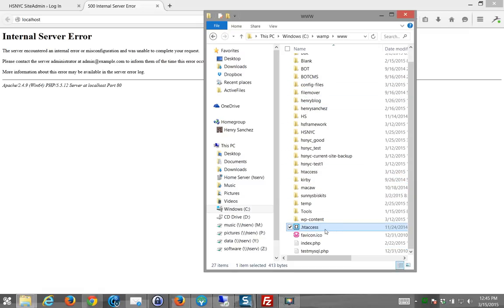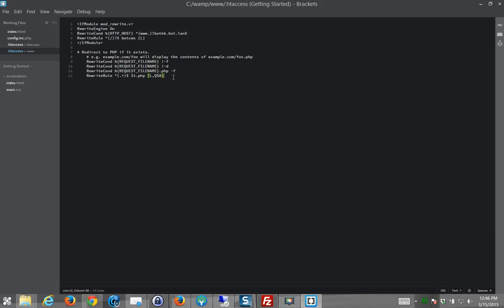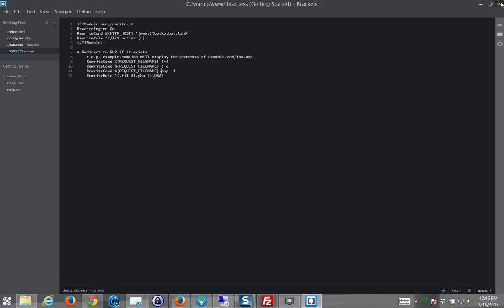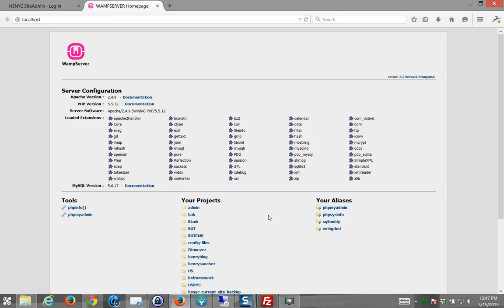How to fix the 500 Internal Server Error on LocalHost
Have you ever come across this message –

“Internal Server Error

The server encountered an internal error or misconfiguration and was unable to complete your request.
Please contact the server administrator at to inform them of the time this error occurred, and the actions you performed just before this error.
More information about this error may be available in the server error log."

For me, the number one reason I end up getting this error – Some bad code in the .htaccess file of the root folder.